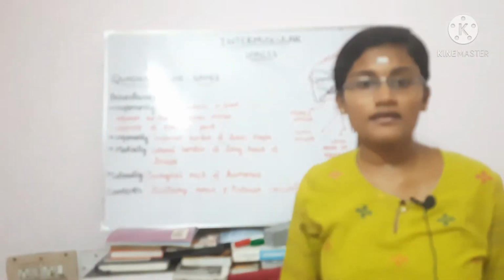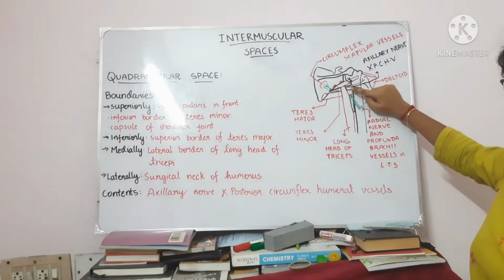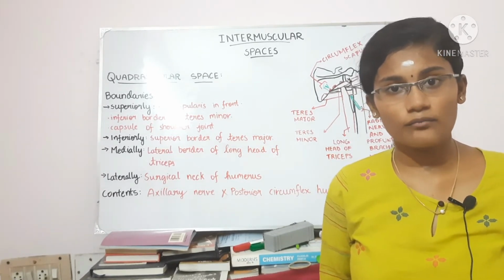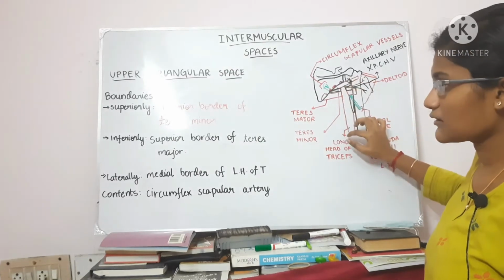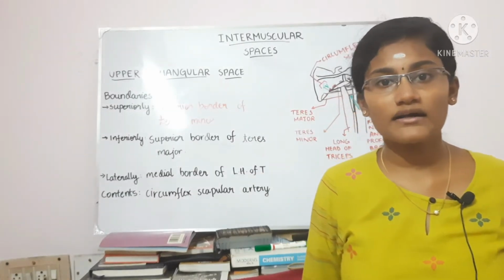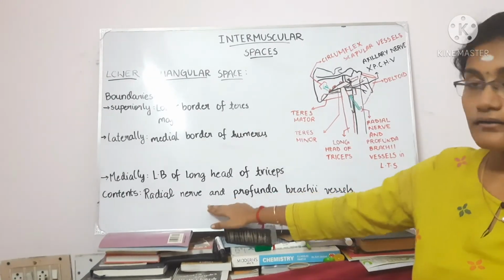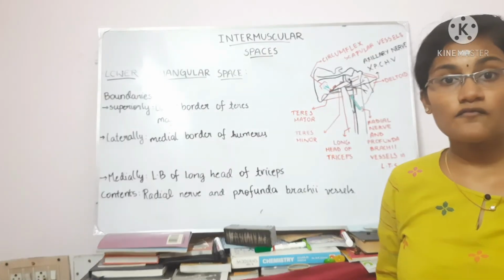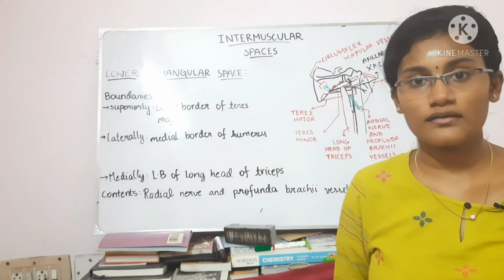Intermuscular spaces | Quadrangular Space | Lower triangular space | Upper triangular space|Contents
This video is on the intermuscular spaces in upper limb. The contents and boundaries of the spaces is also explained.